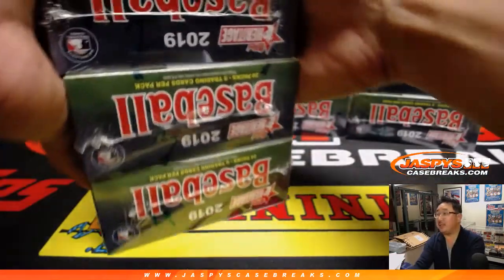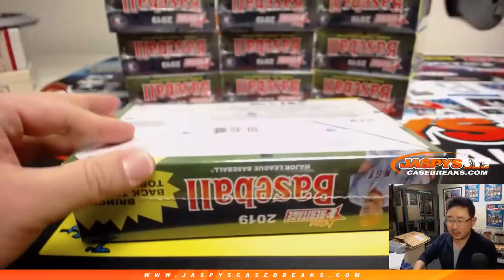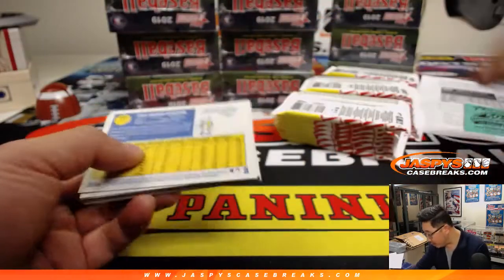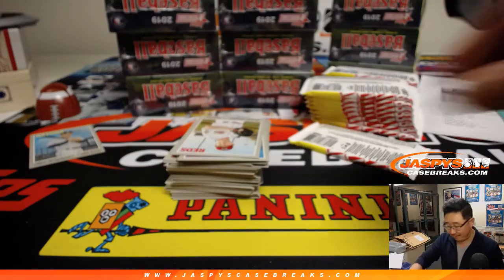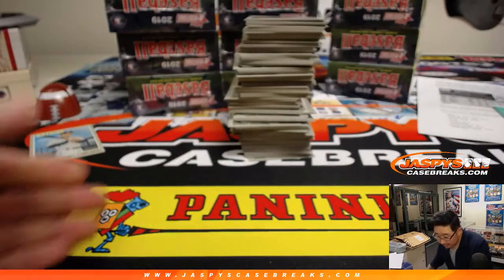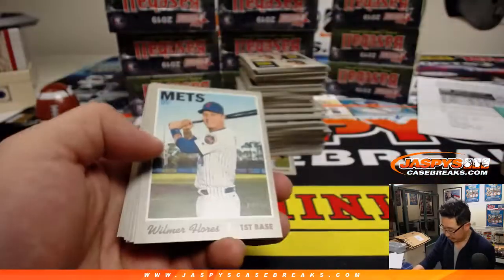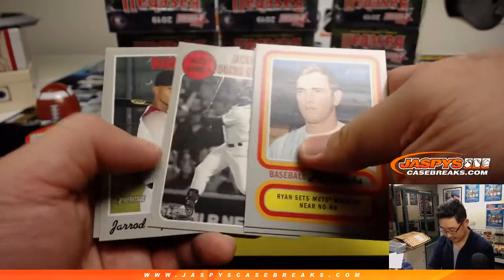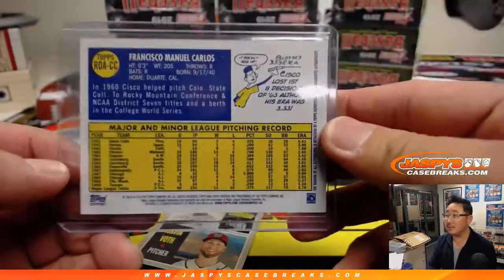W, 02/27/19 || 1Box PERSONAL (Patrick K) || 2019 Topps HERITAGE Baseball (MLB)